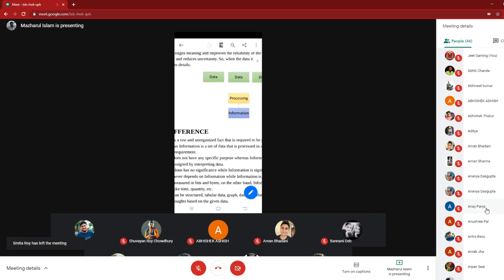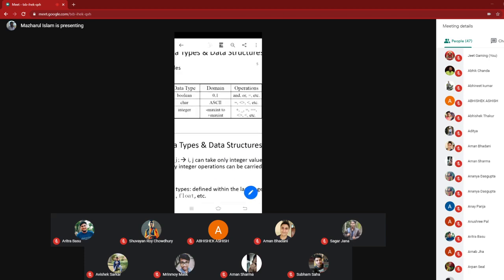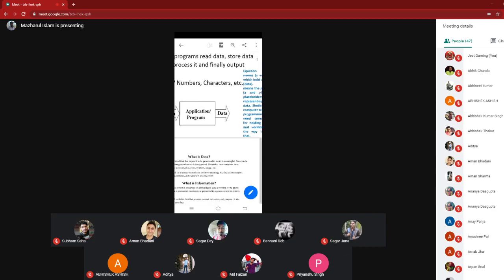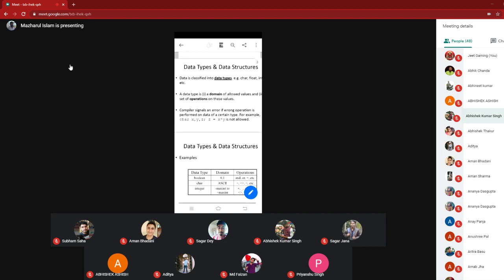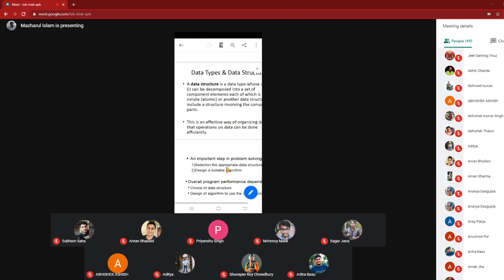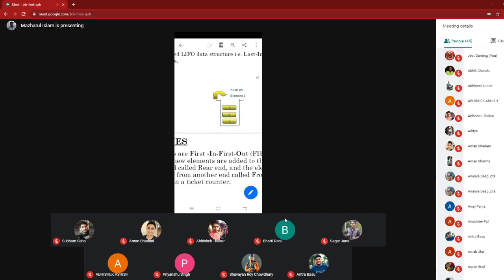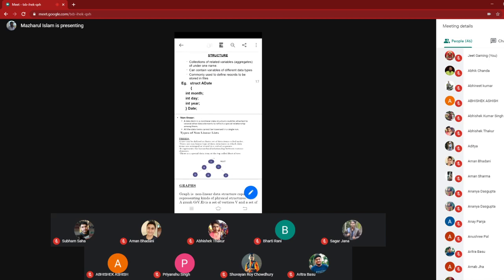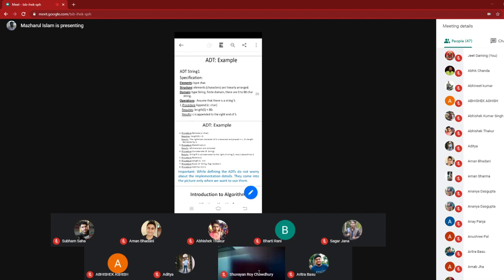PCC-CS-301 Data Structure & Algorithim Sk. Mazrul Islam 22/07/2020 Day - 1,class 1 - 2:15p.m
PCC-CS-301 Data Structure & Algorithim  Sk. Mazrul Islam 22/07/2020 Day - 1,class time - 2:15p.m
rcciit